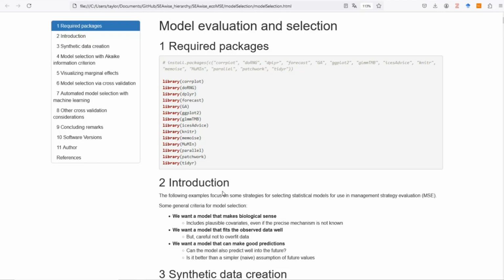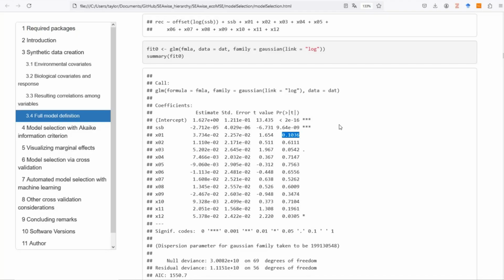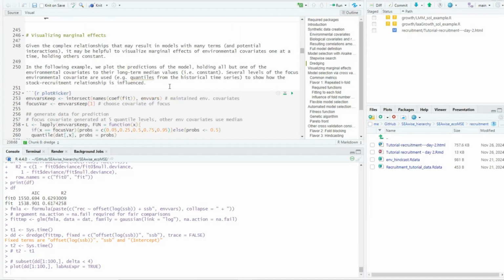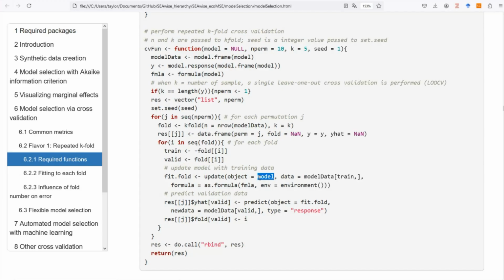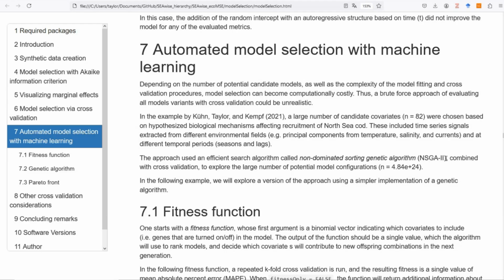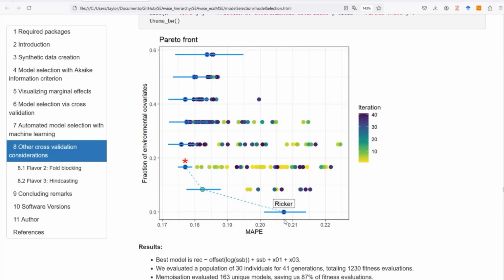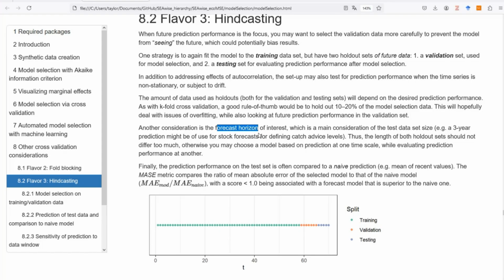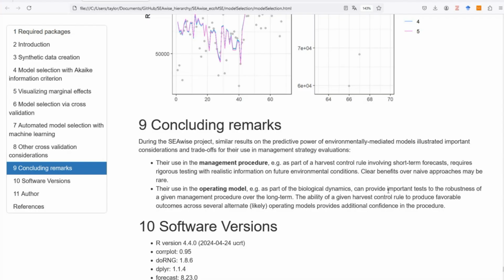ICES-SEAwise Course: Ecological Effects on Fisheries Session 4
In November 2024, ICES and SEAwise held a joint online course on the *Ecological Effects on Fisheries: Integrating environmental impacts on stock productivity in Management Strategy Evaluation models*

The course consisted of practical sessions based on the advancement of work on modelling the Ecological Effects On Fisheries, with focus on the SEAwise Case Studies in the: Baltic Sea, North Sea, Western Waters, and central Mediterranean Sea.

*The course covered the following topics:*
(1) Environmental data preparation;
(2) Covariate selection;
(3) Model fitting: statistical vs. mechanistic;
(4) Model evaluation & validation;
(5) Projection and;
(6) Communication of assumptions.
*using the Management Strategy Evaluation (MSE) Models: FLBEIA and BEMTOOL.*

*Head to the SEAwise website to access recordings and materials from the course.*

Please be aware that: General knowledge about stock assessment and MSE models, as well as experience with FLR and R are helpful prerequisites of this course.